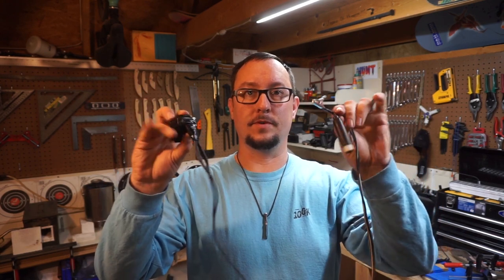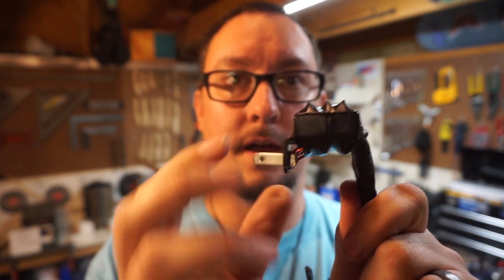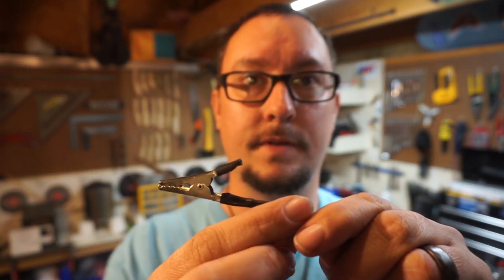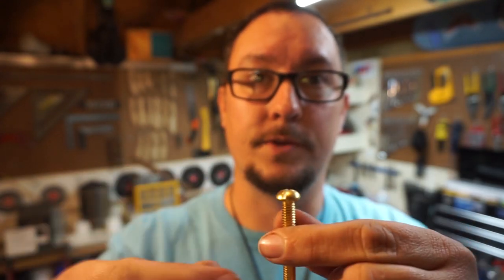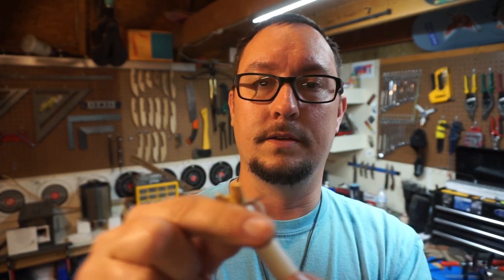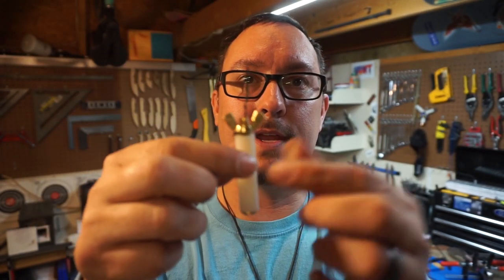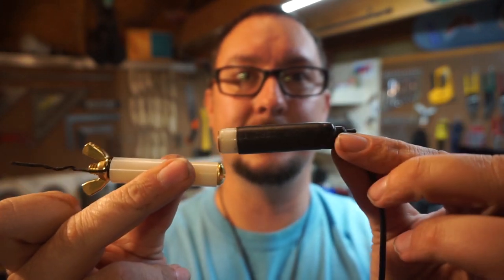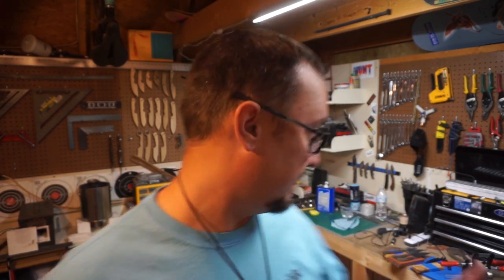Cheap and Simple Etcher for Knife Makers Mark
Today we are using my home made etcher to put my Makers Mark on one of my knives. Tell me what y'all think about it.

Camera: Sony a5100